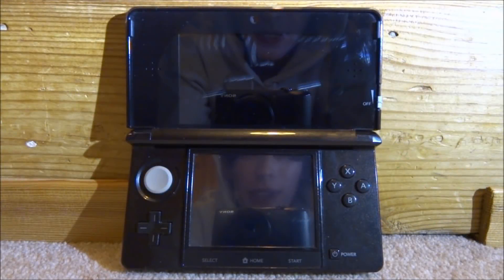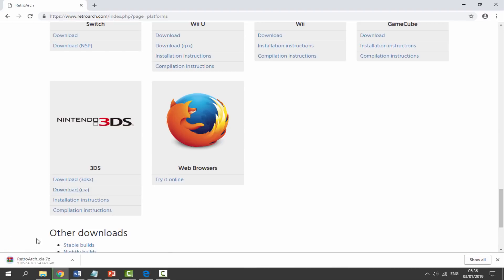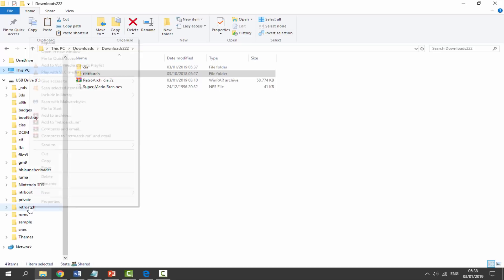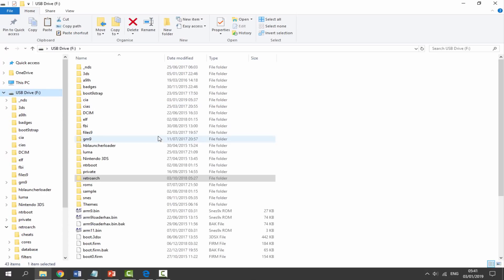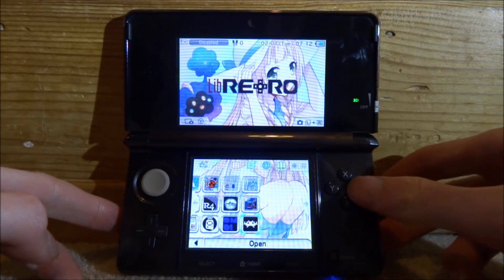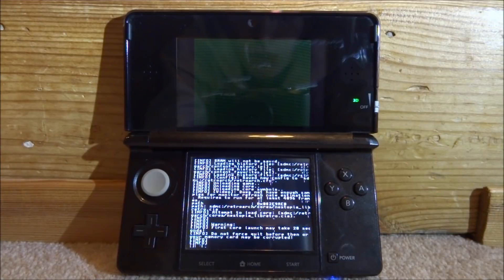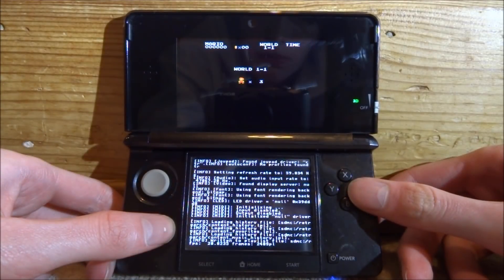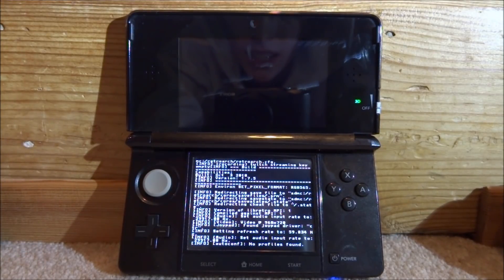3DS Install & Setup RetroArch!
In this video, I’ll show you guys how to install & setup RetroArch on your 3DS. This works better on the newer 3DS models and requires CFW.